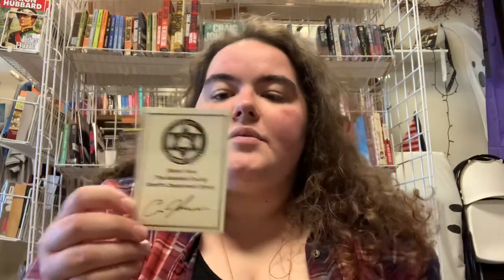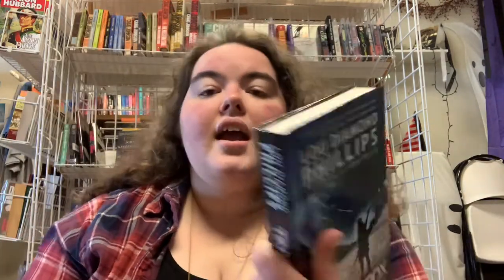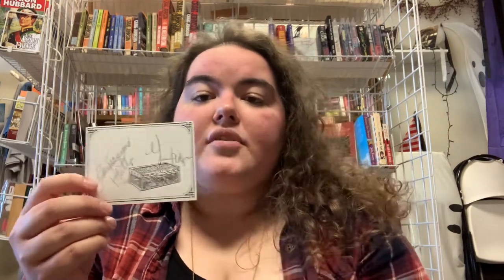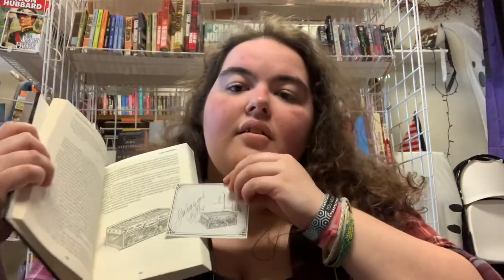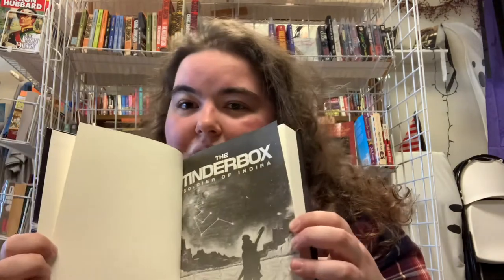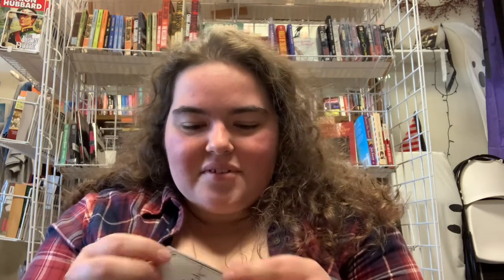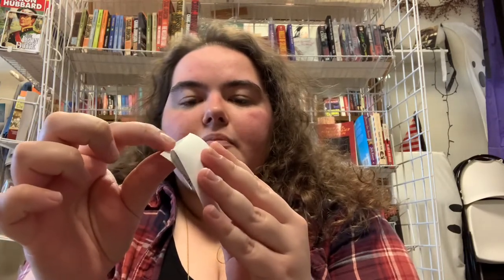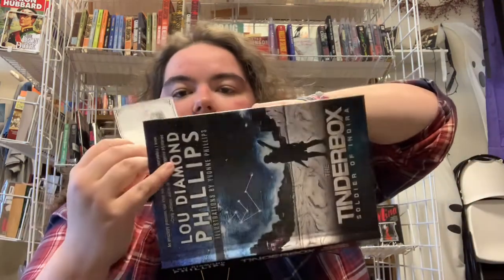What Is a Bookplate? - Mechanicsburg Mystery Bookshop Questions Answered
Have you ever wondered what a bookplate is? Have you ever heard about them? In this video, we will be looking at a couple different bookplates and what they are for, including how to put them in your book.

Bookplates are an option for some of the books at our shop.